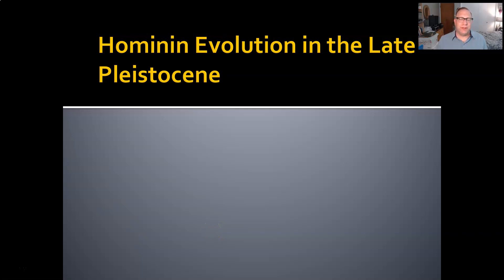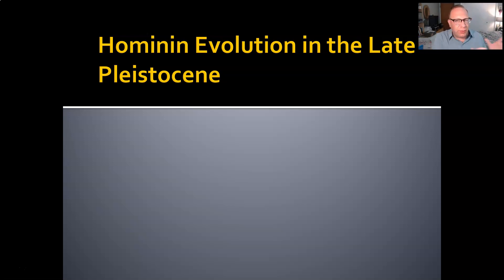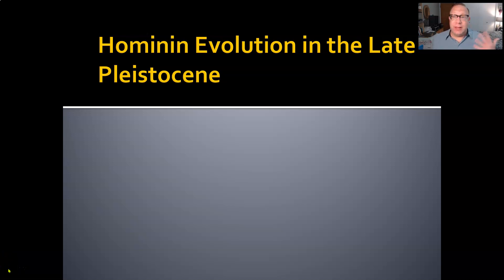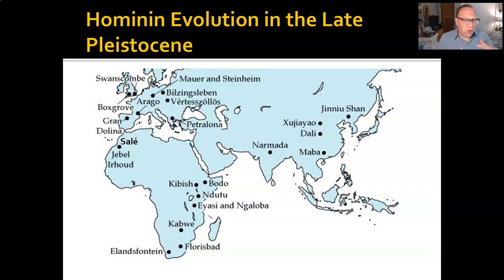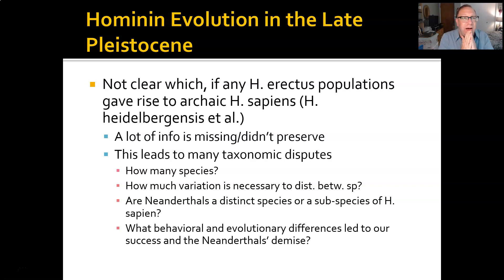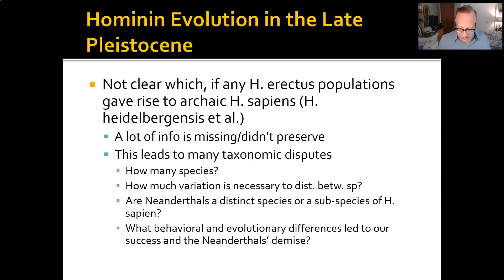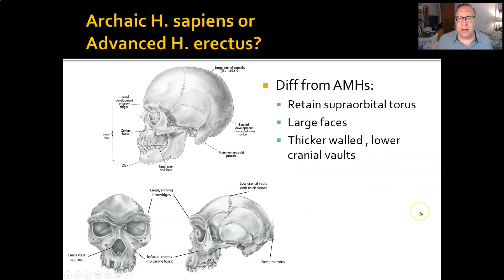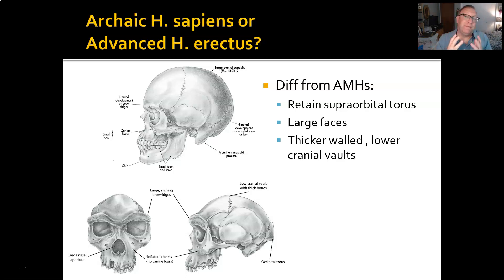ANTHR 1-Ch 12-01 Hominin Evolution in the Late Pleistocene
What is Archaic Homo sapiens? How are they different from Homo erectus? How are they different from Anatomically Modern Homo sapiens? How are they all related?